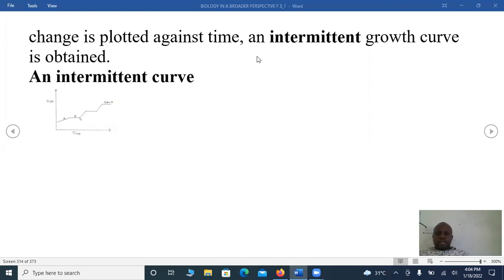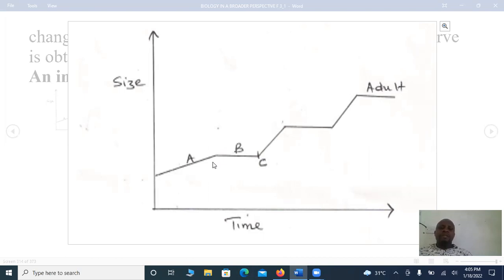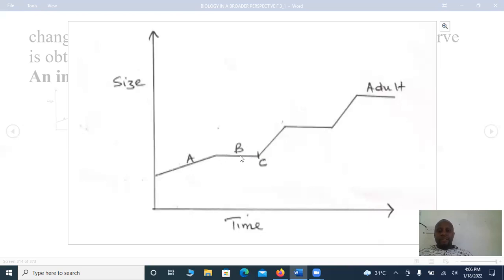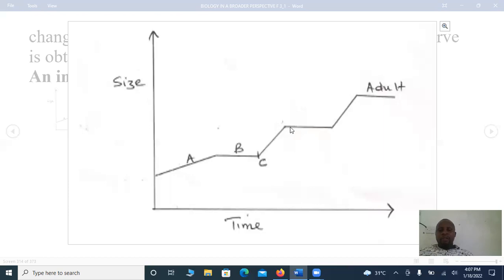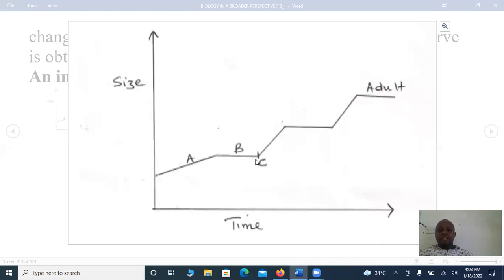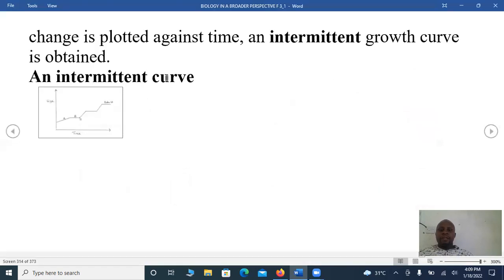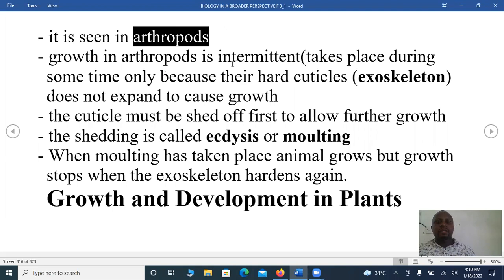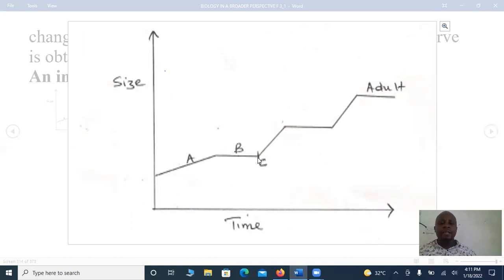Lesson 3 Intermittent curve